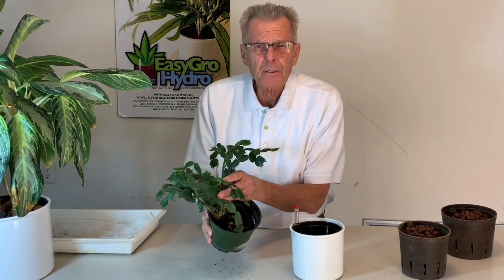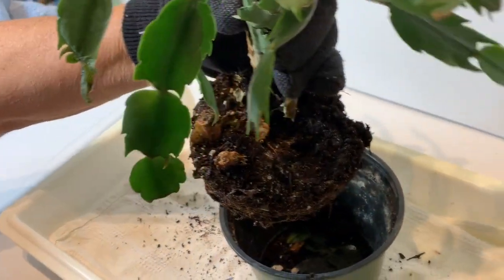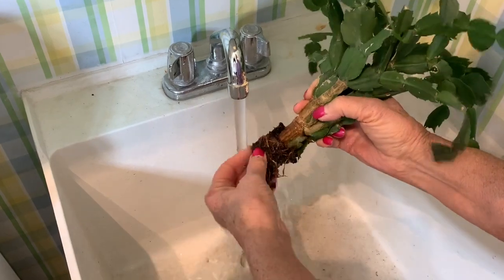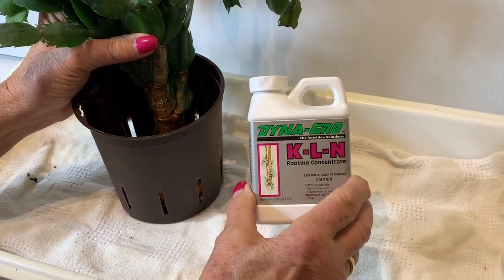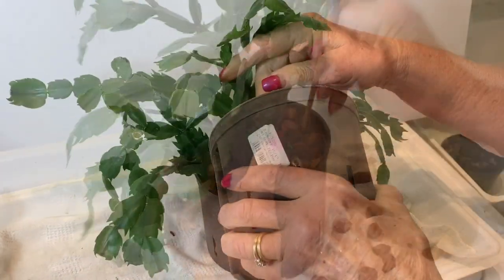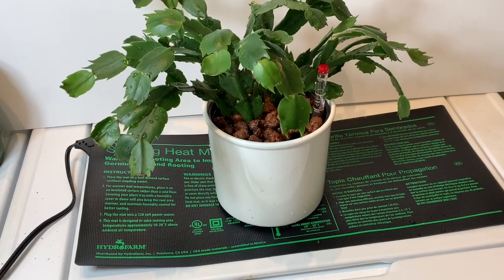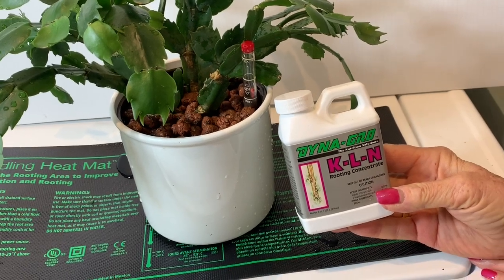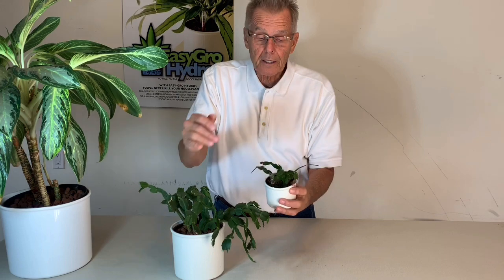Transplanting Christmas Cactus from Soil to Hydroponics